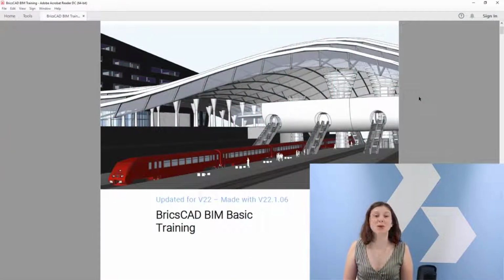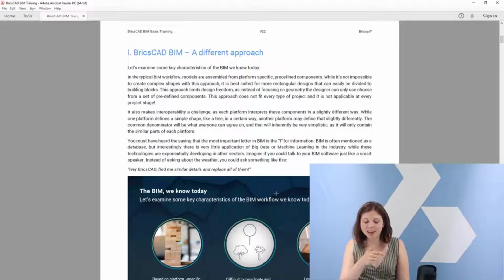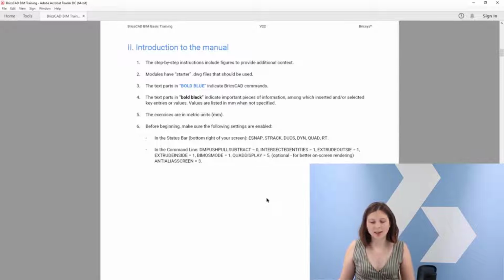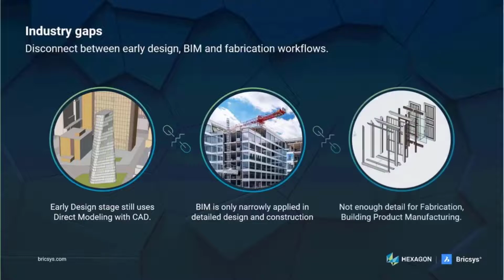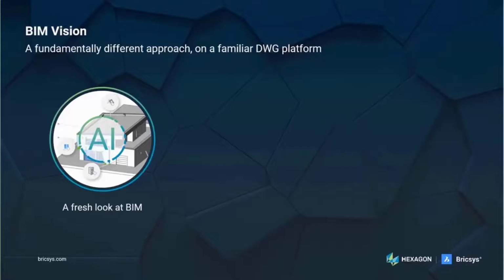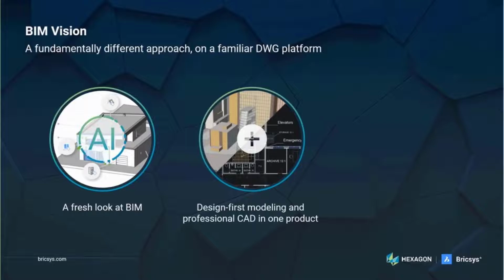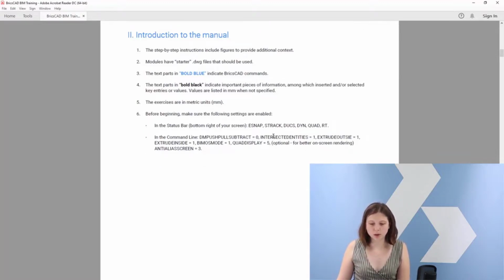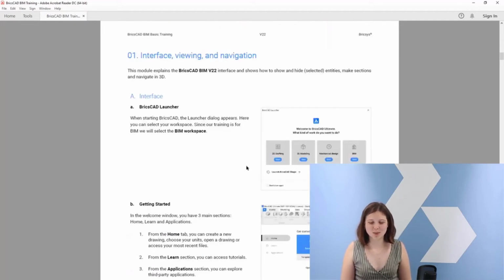BricsCAD BIM Academy 1 - Introduction